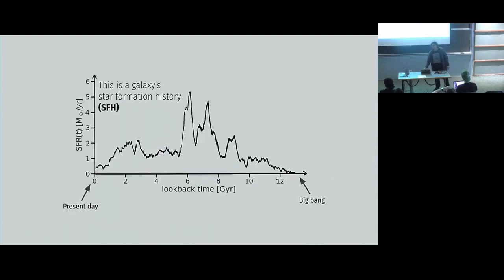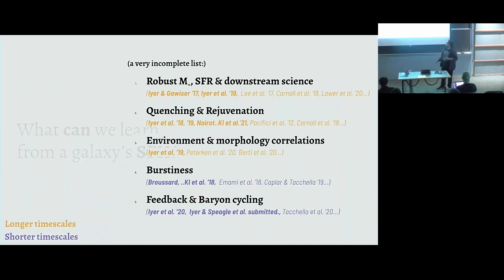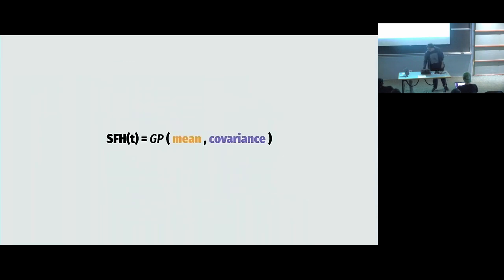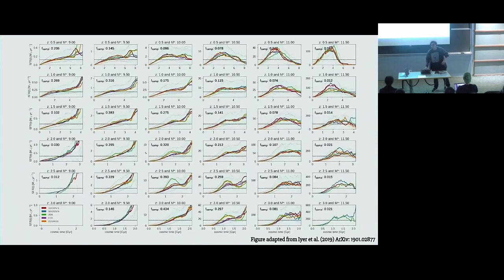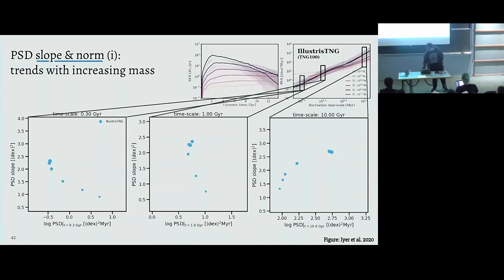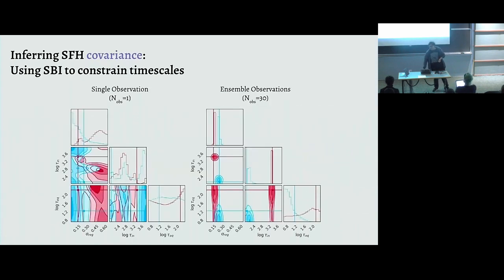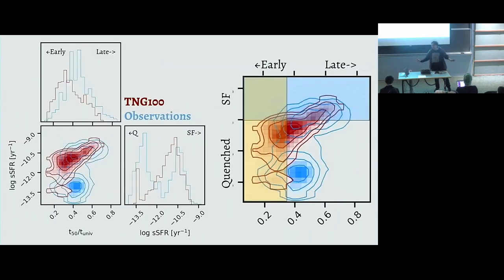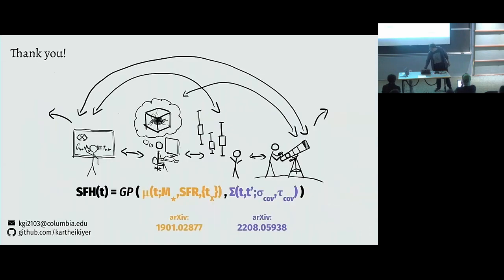The information content of galaxy star formation histories ▸ Kartheik Iyer (Columbia)